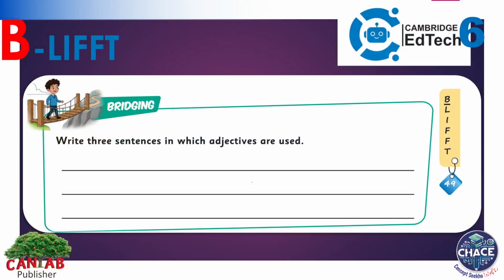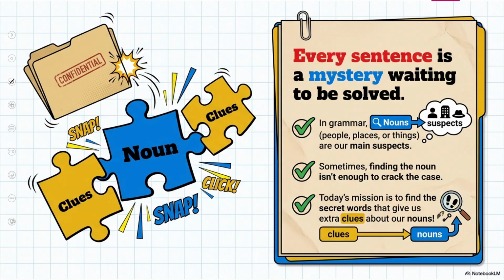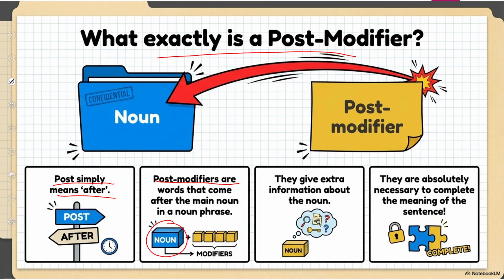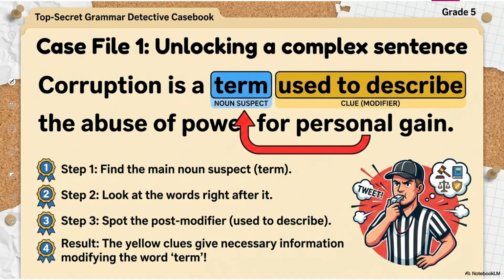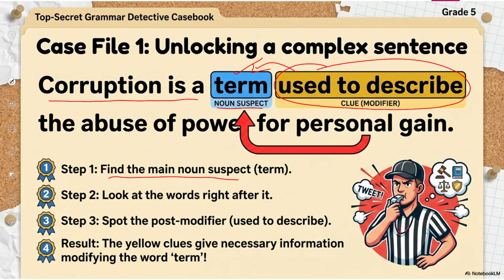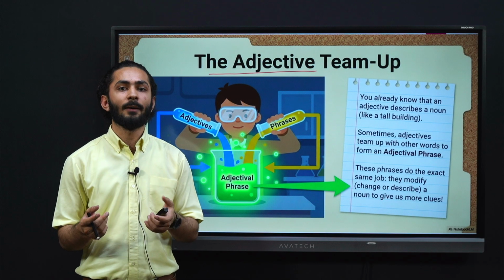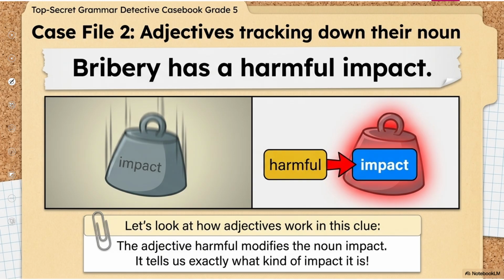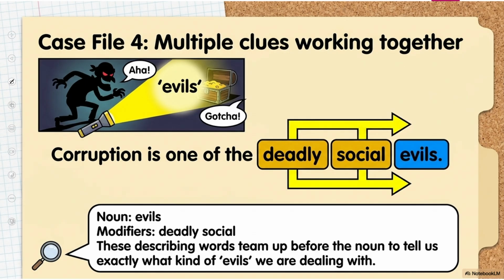EdTech English 6 Unit 6 B LIFFT 49